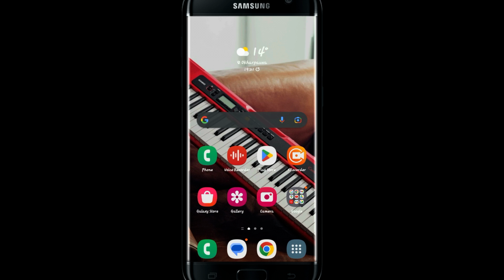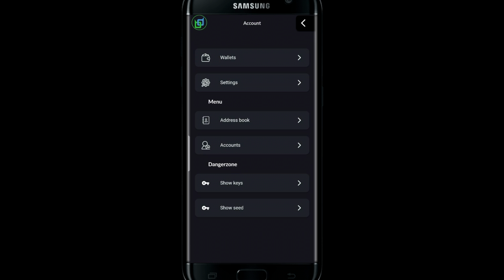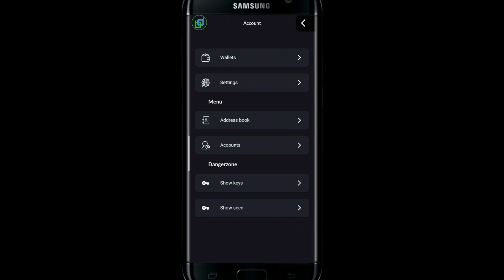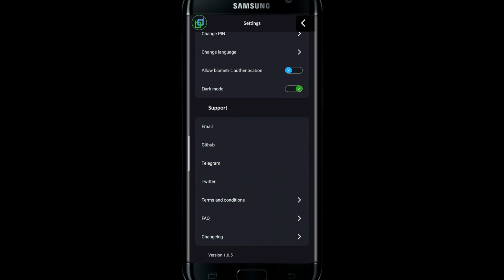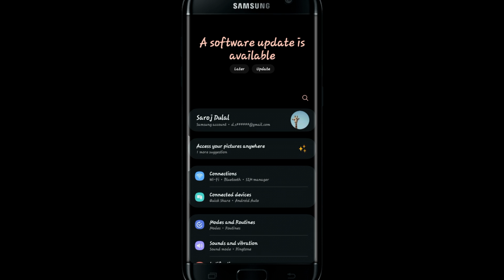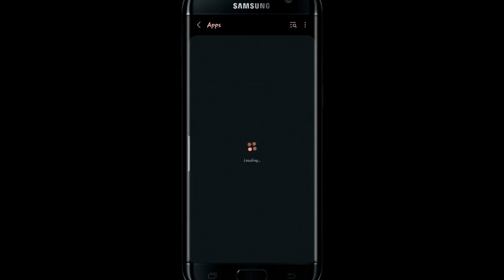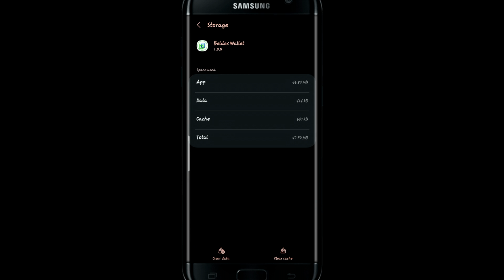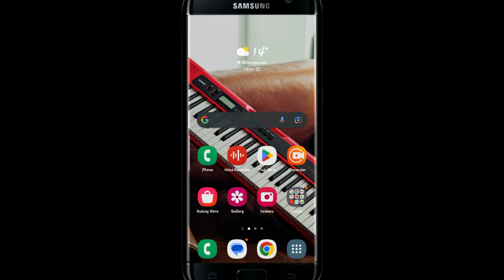Beldex Logout: How to Sign Out Beldex Wallet App 2023?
Logout of Beldex Wallet App On Mobile:

This tutorial will help you learn how to easily Logout of Beldex Wallet application using Android.
To do so, all you need to do is to follow the steps as mentioned in the video.

0:00 Intro
0:19 Logout Beldex Wallet App
1:28 Outro